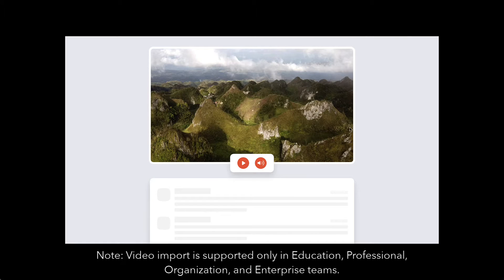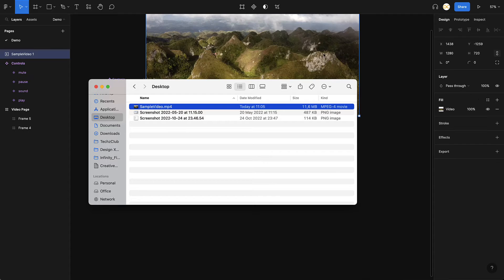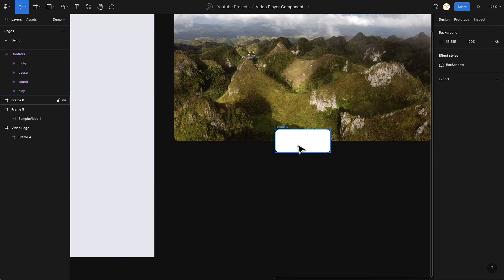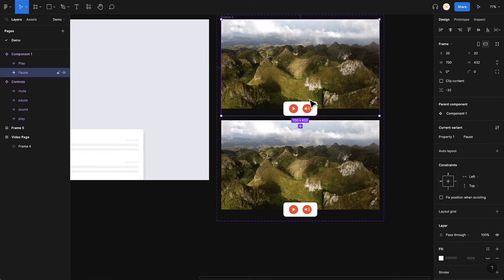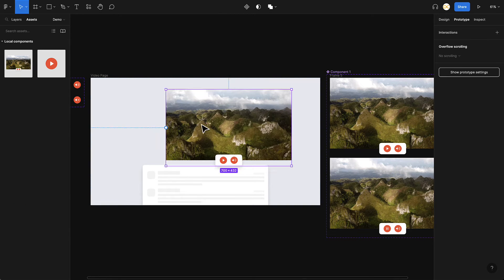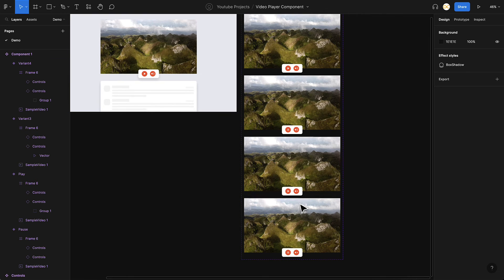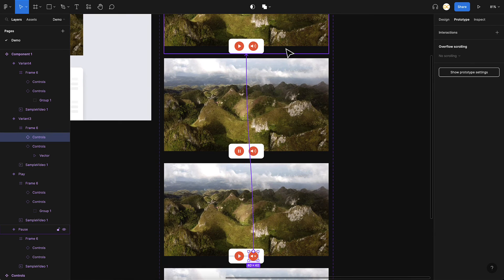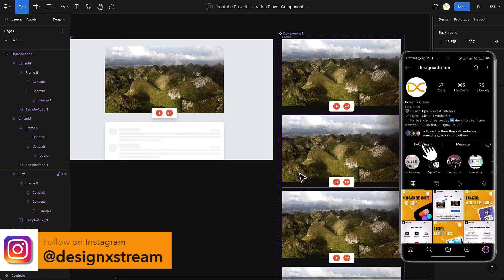How to Create an Interactive Video Player in Figma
Now that Figma supports video embeds we can create a video player that will work within the prototypes. In this video, we create an interactive video player component where you can play, pause, mute & unmute a video.

Note: Video import is supported for files in Education, Professional, Organization, and Enterprise teams only.

⏱️Timestamps:
0:00 - Intro
0:11 - Demo
0:40 - Getting Started
1:14 - Adding Video
3:42 - Adding Interactions
7:06 - Final Output